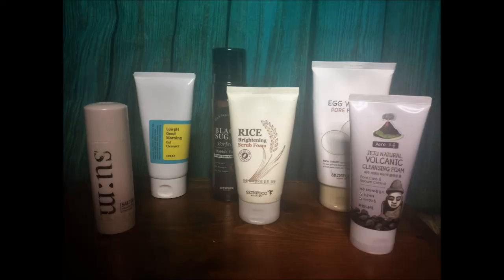MY Night Time10 Step Korean Skincare (Current)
I was EXHAUSTED when I filmed this.  I'm forever trying new products so I'm sure another one will come your way in another month or 2.  Particularly with winter approaching!!  Sorry it's a bit long but I just love skincare so stinkin' much!!  I'll do a product review soon and make shorter vids where I break them down into categories.  Be on the lookout!!!

[MIZON] Vita Lemon Sparkling Calming Cream Skin Tightening Moisturizing Glow Skin